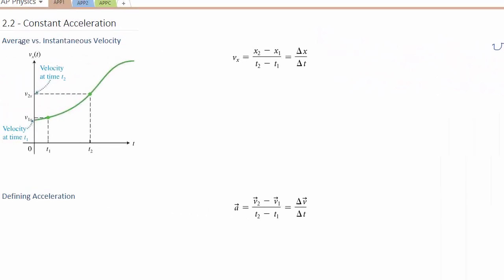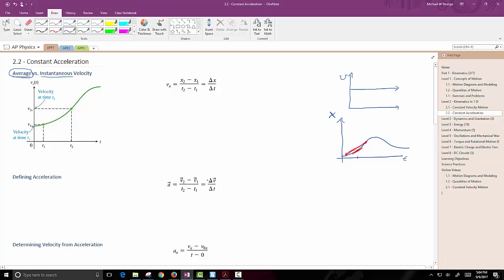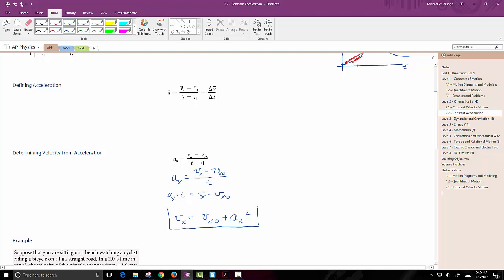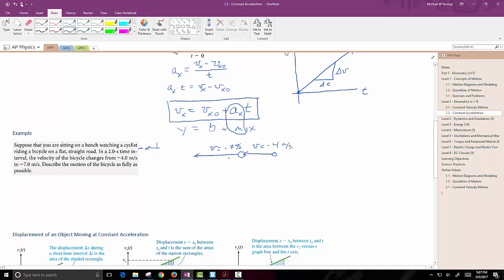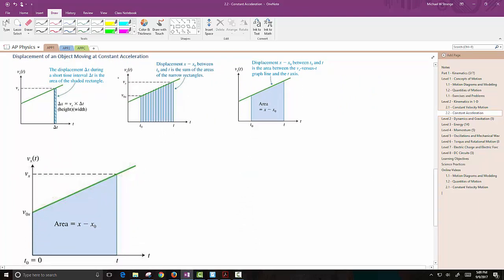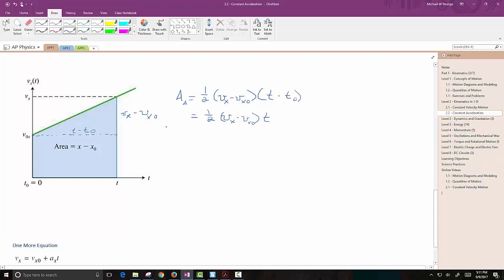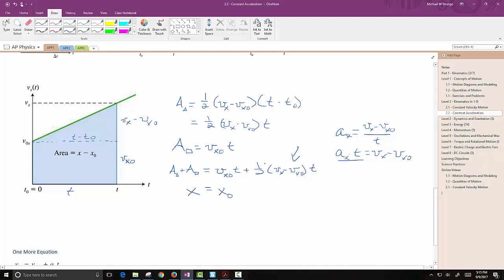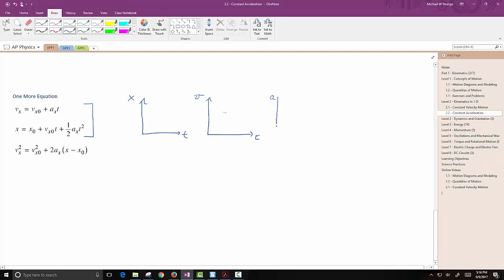APP1 2 2 Constant Acceleration